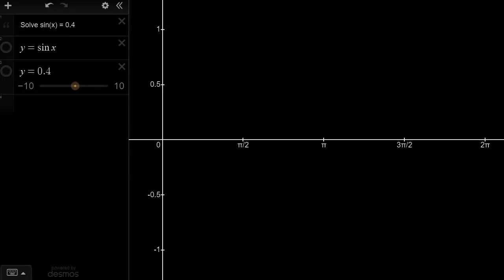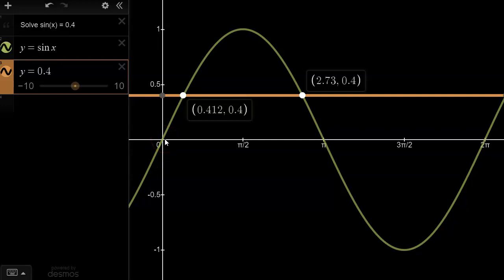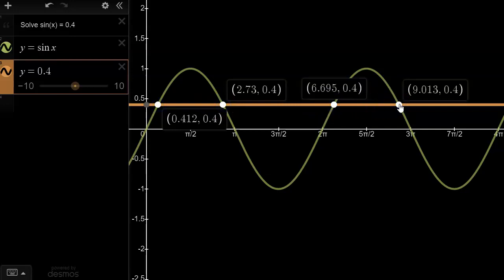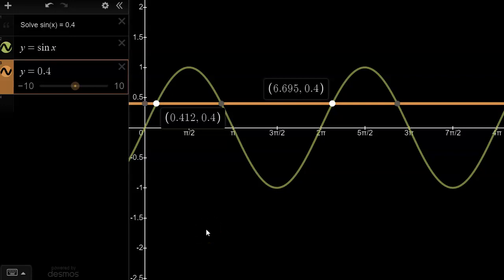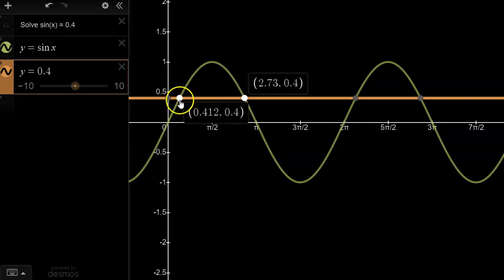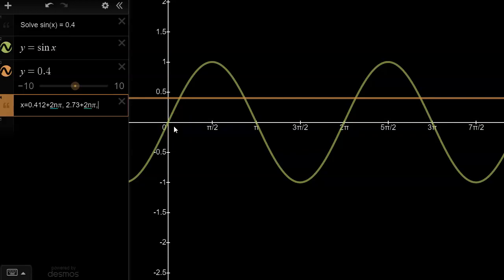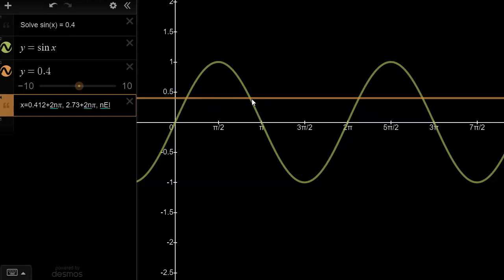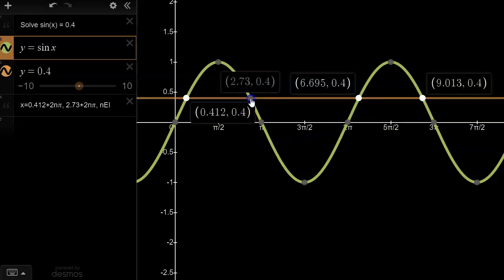Solving Trigonometric Equations Graphically and the General Solution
Watch this video to get a good understanding of the underpinnings of solving trigonometric equations. Not sure what the general solution is? Another good reason to watch this video.